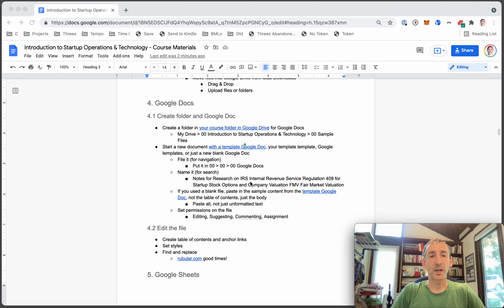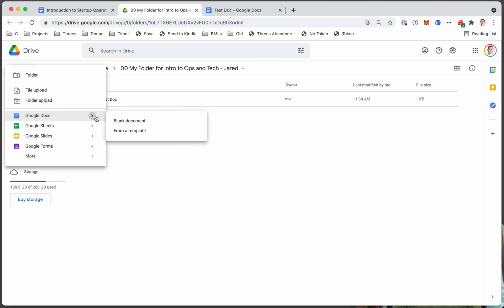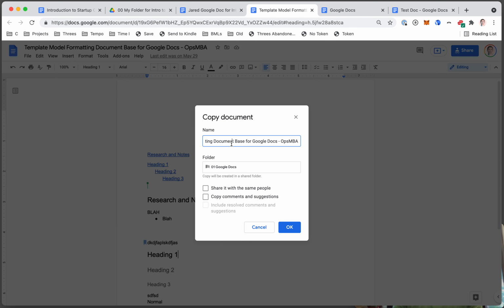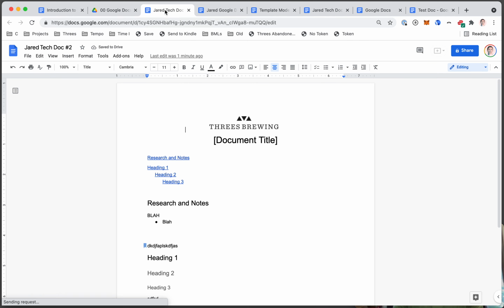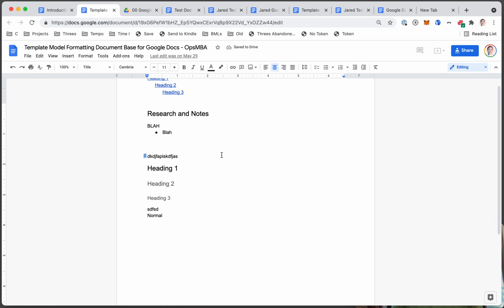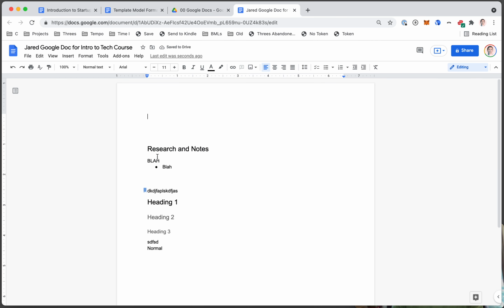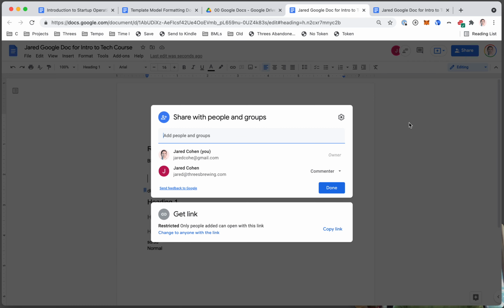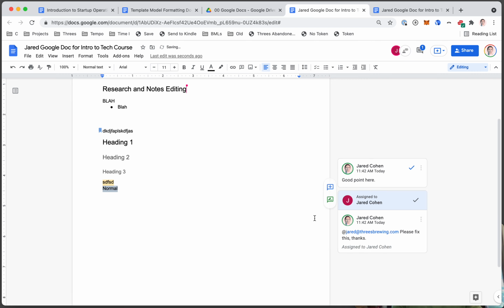4.1 Create Folder and Google Doc, Add Permissions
Create a folder in your course folder in Google Drive for Google Docs. Start a new document with a template Google Doc, your template template, Google templates, or just a new blank Google Doc. File it for navigation. Name it for search. Set permissions on the file = Editing, Suggesting, Commenting, Assignment.